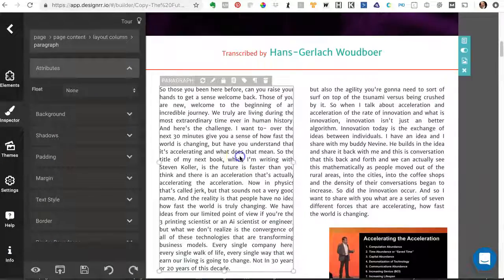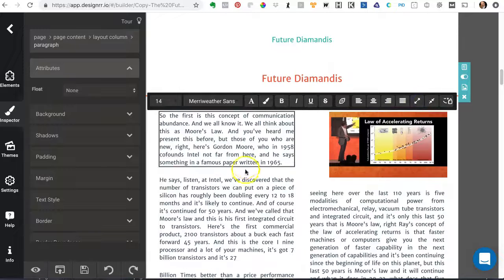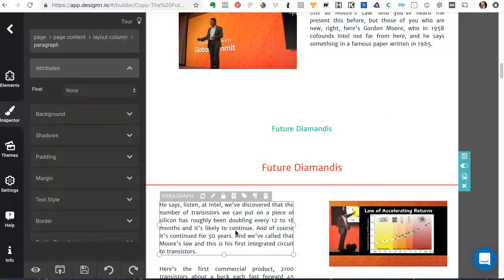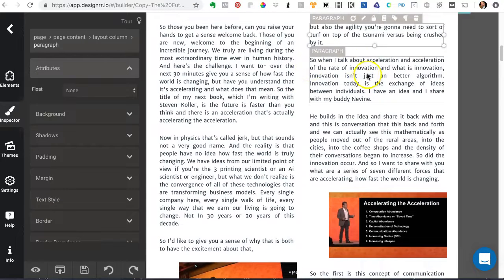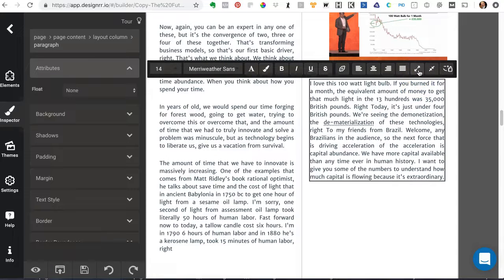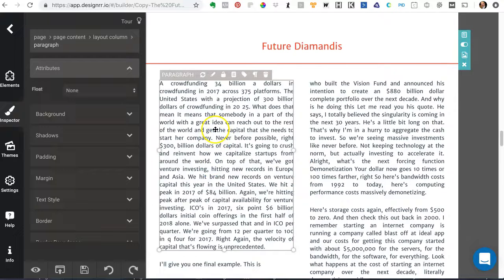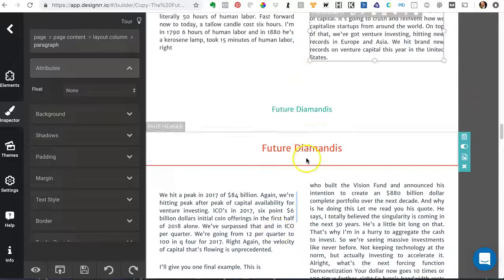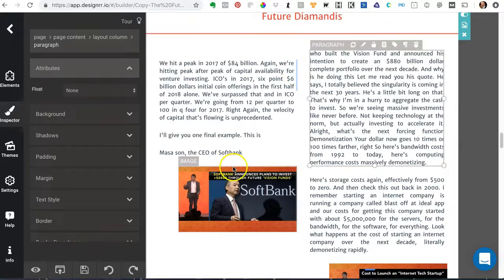Designrr... How to Edit Paragraphs in Designrr!